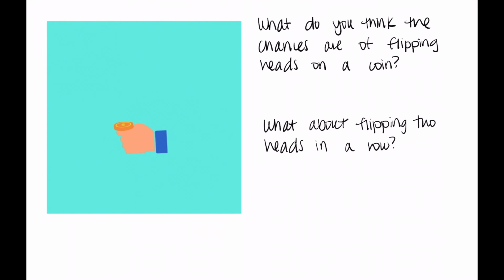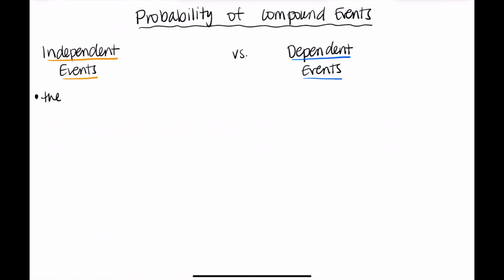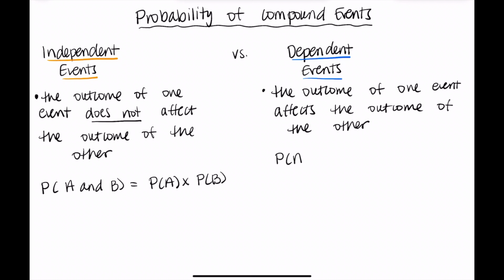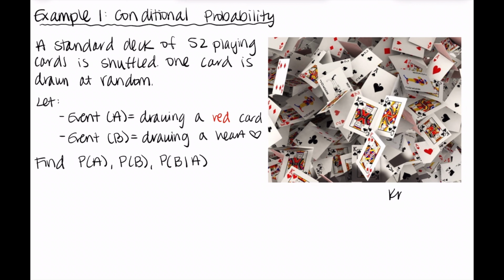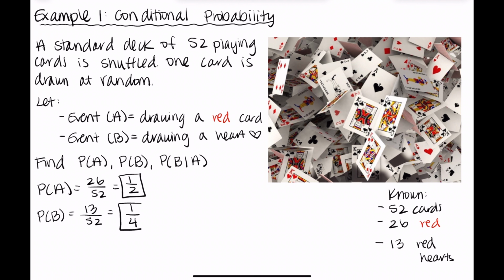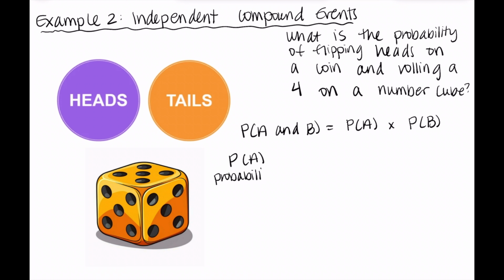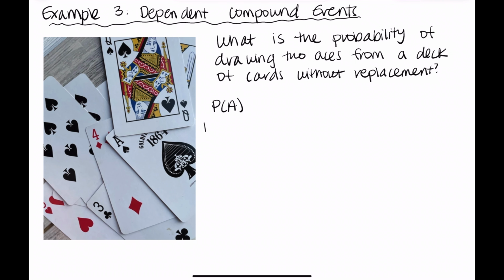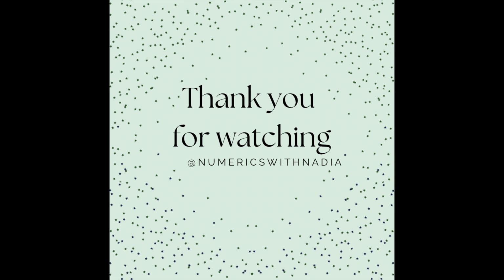Compound Probability | The Basics Explained with Key Vocabulary and Examples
Ready to dive into compound events in probability? This video introduces key probability concepts including simple and compound events, vocabulary like "dependent" and "independent" events, and walks through examples step-by-step—both visually and conceptually. You'll also learn how to calculate P(A), P(B), and P(B | A) using real-life inspired problems and clear visuals.

Perfect for middle school and high school students, this lesson builds the foundation for understanding more complex probability questions in statistics and math courses.

🎯 Topics Covered:
- What are compound events?
- The difference between independent and dependent events
- Vocabulary: outcomes, sample space, event, mutually exclusive, and more
- How to calculate conditional probability (P(B | A))
- Visuals, tables, and guided examples